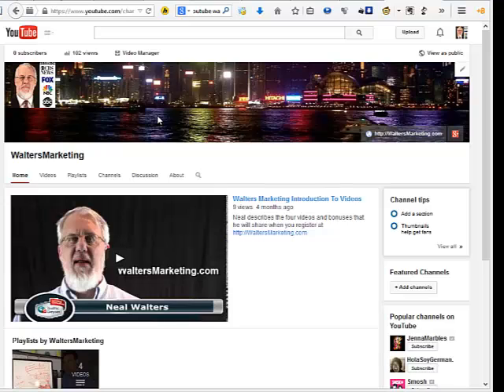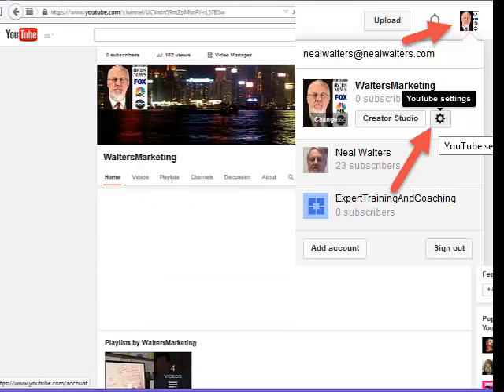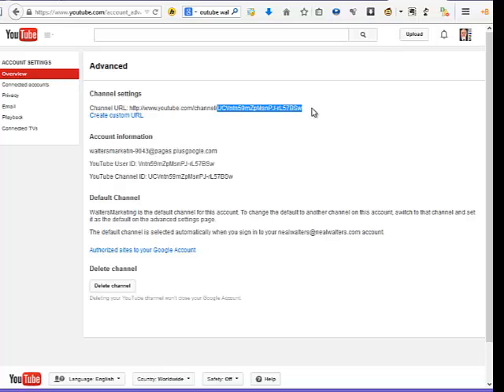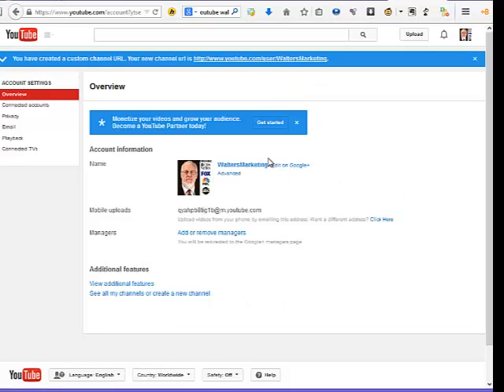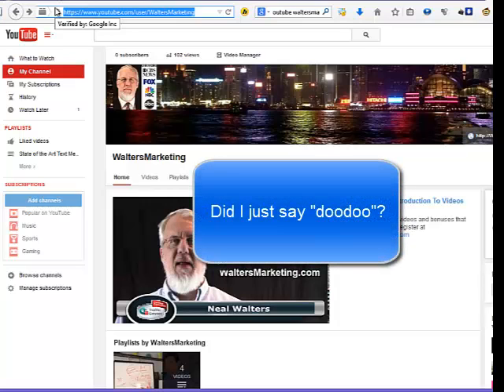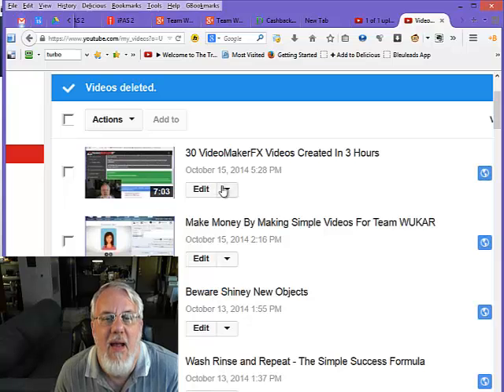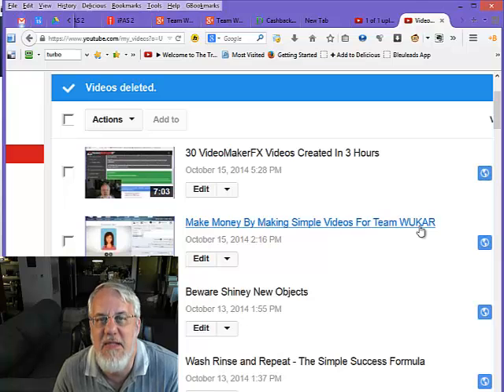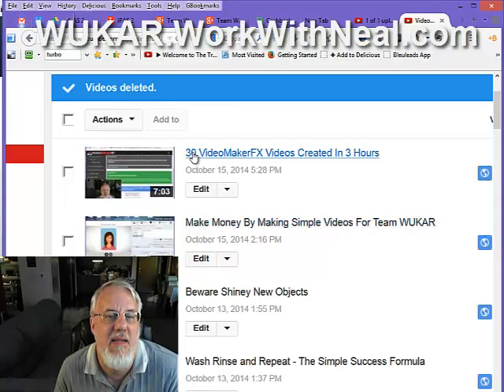How To Assign a Friendly URL/Name To a YouTube Channel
Learn how to How to Assign Friendly Name to a YouTube Channel

The trick is to click on your icon, click the little gear next to the right of "Creator Studio", and then from there, click the small "Advanced Settings".

Hope you enjoyed learning How to Assign Friendly Name to a YouTube Channel